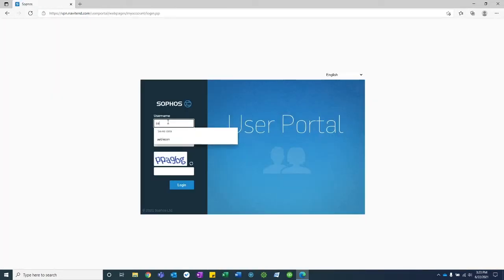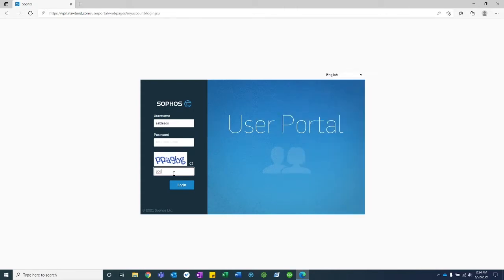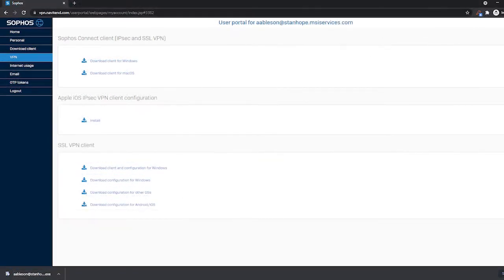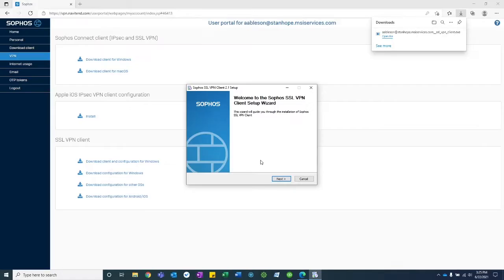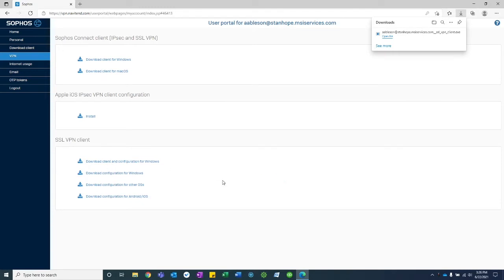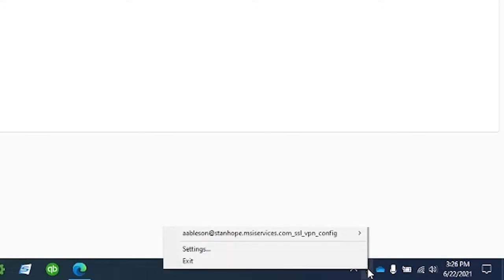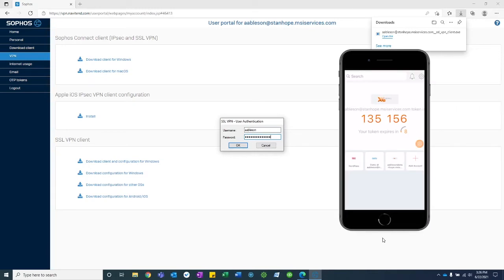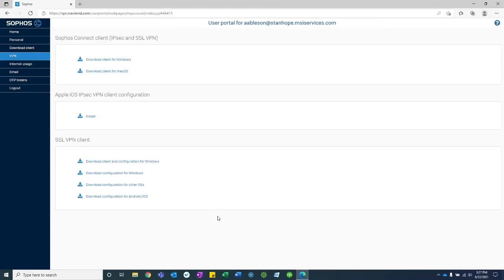Sophos SSL VPN - Install and Connect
This is how you install and connect Sophos SSL VPN.